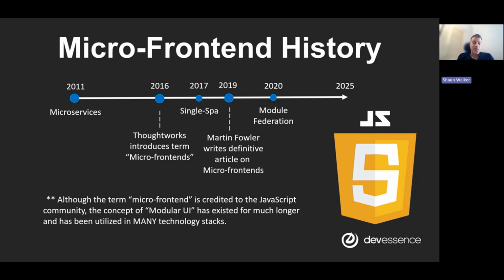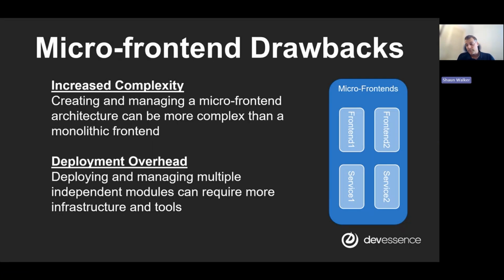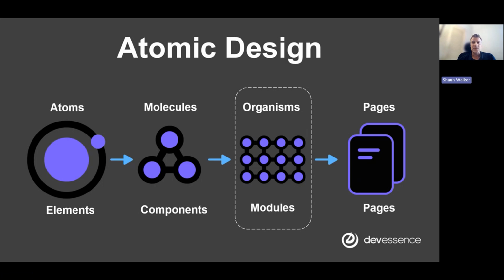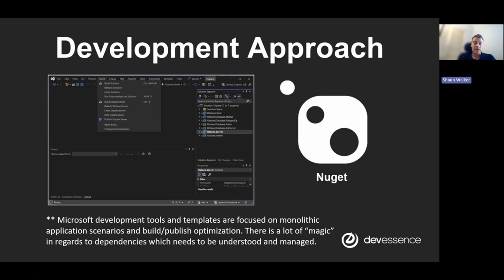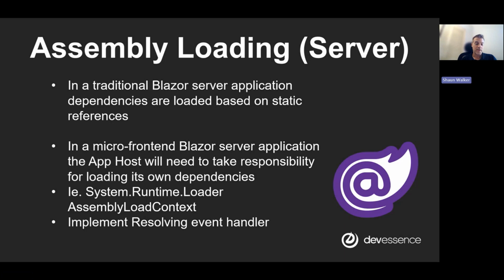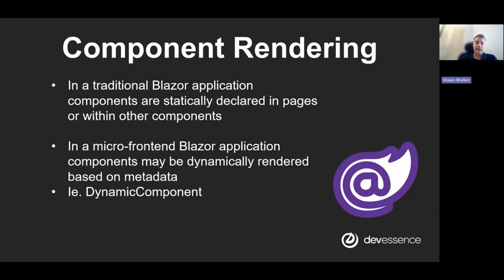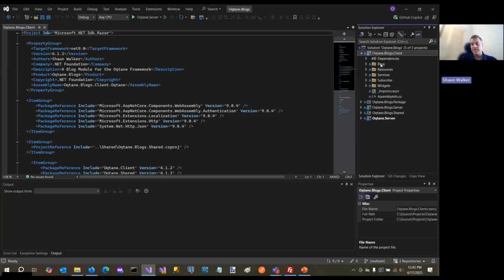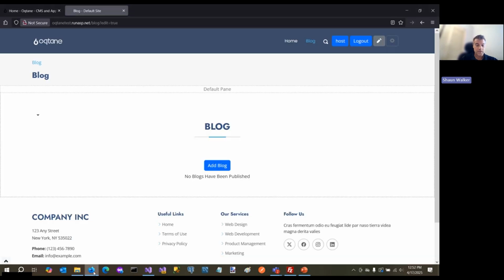Micro-Frontends with Blazor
Join Shaun Walker, the original creator of Oqtane and DotNetNuke (DNN), founder of Devessence and longtime Microsoft MVP, for an in-depth exploration of Micro-Frontends architecture – and how to apply it effectively with Blazor. Learn the evolution from monolithic applications to micro frontends, key benefits and challenges, core design principles, and practical insights from building the open-source Oqtane platform.

Timestamps below ⬇️

See a live demo on how to build, package, and deploy independent micro frontend modules in Blazor for scalable, flexible applications.

🚀 Whether you’re starting with Blazor or looking to architect modular, maintainable apps — this session will give you real-world strategies and examples

0:00 Introduction to Micro-Frontends with Blazor
1:00 What Are Micro-Frontends? Definition and Origins
3:30 Evolution of Application Architectures: From Monoliths to Microservices to Micro-Frontends
6:30 Benefits and Challenges of Micro-Frontends
11:20 Common Dogmas and Misconceptions in Micro-Frontends
14:45 Atomic Design Principles Applied to Micro-Frontends
17:50 Micro-Frontends in Blazor: Key Concepts and Approaches
18:40 Modular vs Monolithic Applications
20:30 Development Environment Challenges with Visual Studio and VS Code
25:20 Role of the App Host in a Micro-Frontend Architecture
28:30 Building Micro-Frontends Using Razor Class Libraries
30:00 Assembly Loading Strategies for Server and Client
34:00 Application Startup and Dynamic Service Registration
36:20 Dynamic Routing in Micro-Frontends
38:00 Dynamic Component Rendering in Blazor Applications
39:30 Custom Deployment Processes for Micro-Frontends
41:50 Live Demo: Implementing Micro-Frontends with Oqtane
43:00 Setting Up a Test Site on Oqtane
44:30 Developing and Deploying a New Blog Module
48:00 Packaging and Publishing the Micro-Frontend as a NuGet Package
49:40 Deploying the Package and Restarting the Application
51:00 Adding the Blog Module to the Site
52:20 Summary: Key Advantages of Micro-Frontend Architecture.